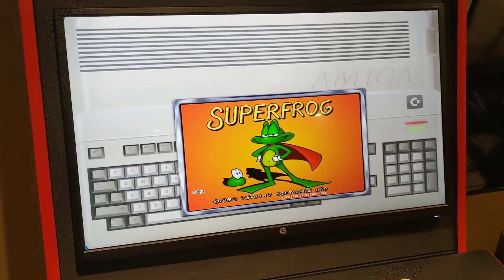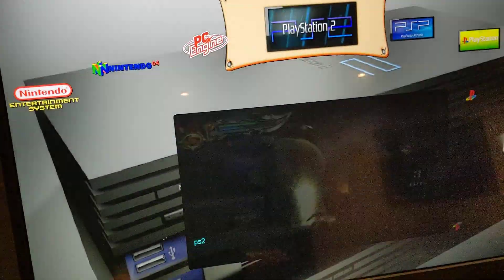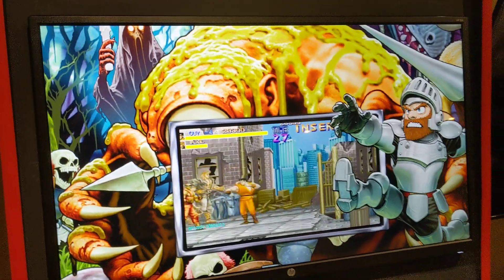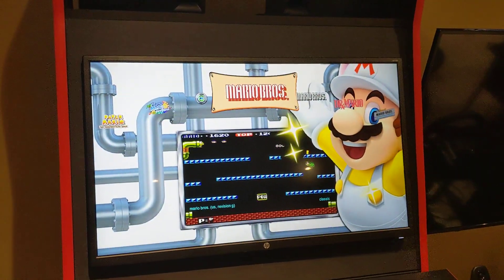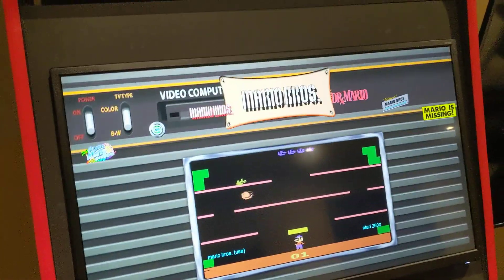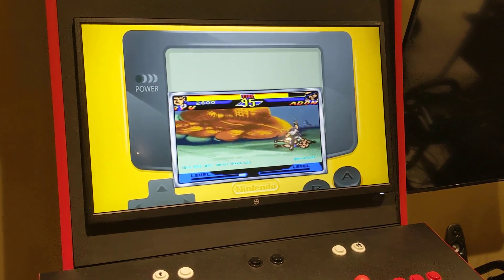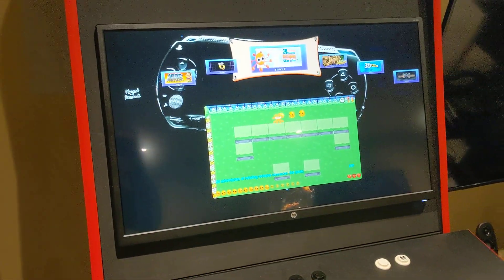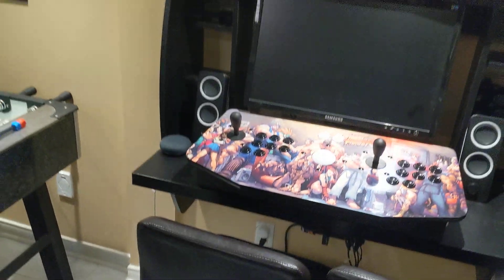PinUP Popper MAME Front End with Voice Control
Just setup popper voice control on my MAME cab, so wanted to make a video of it in action.

FYI.  PinUP System is a free (for non-commercial use) hobby project of mine.  Used by thousands mainly in the virtual pinball community.

With voice integration and probably the easiest to manage multiple monitor media makes it an option for some.  it supports 10+ windows(medias) across as many displays as you'd like.